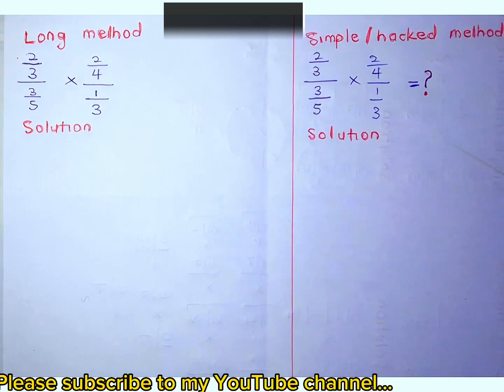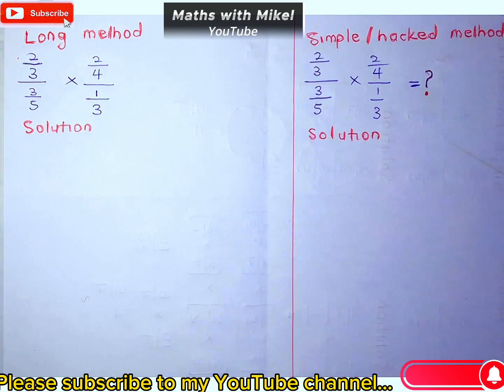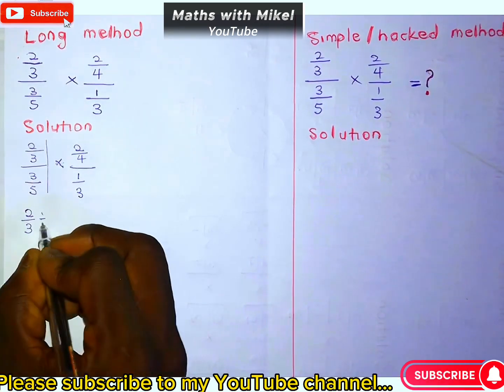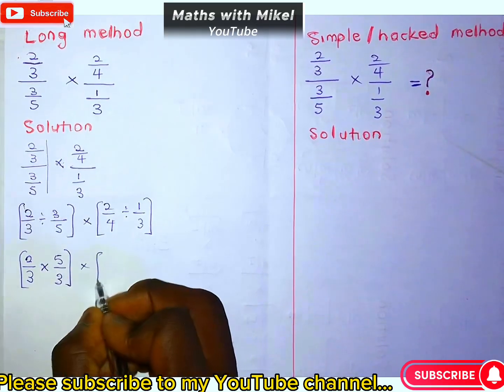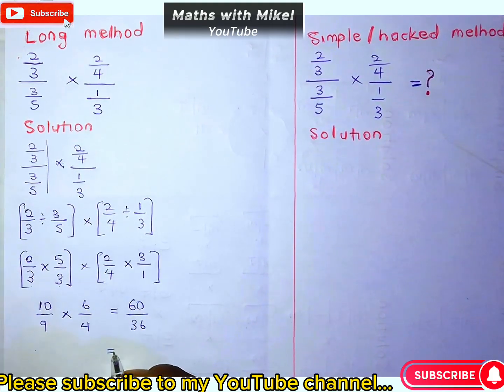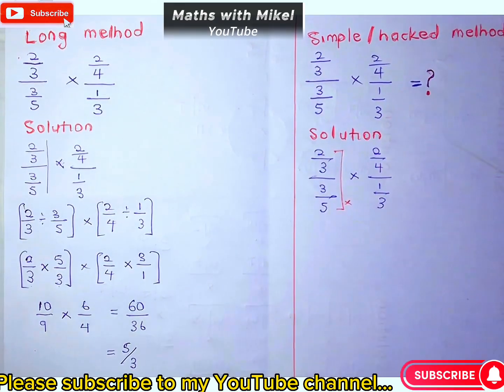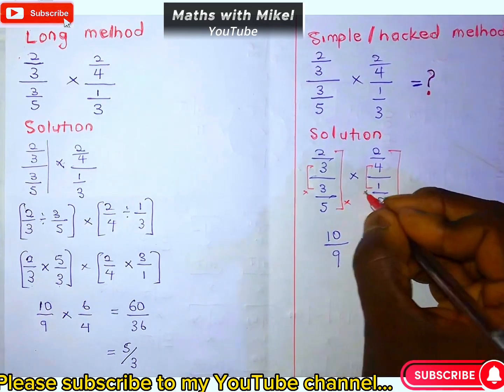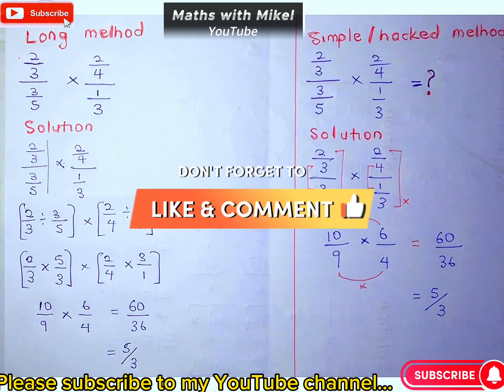Simple hack/trick to use when solving complex fractions..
This particular channel and video seeks to give pupils better insight into certain operations in mathematics especially when solving complex fraction, just use this simple hack when faced with such challenge
@mathematucs @simple hack/tricks